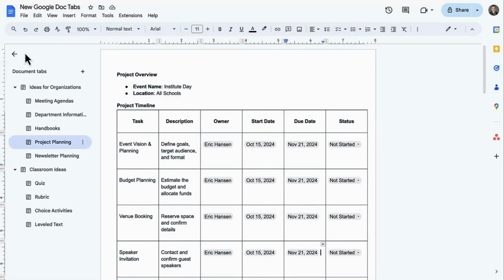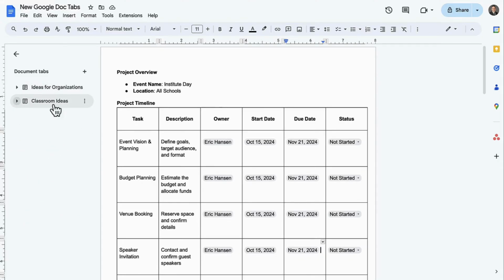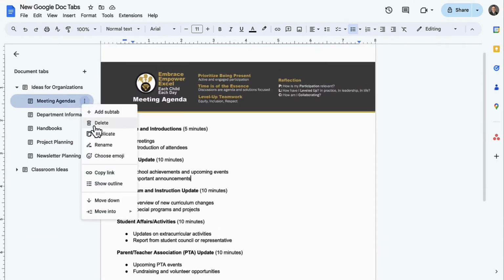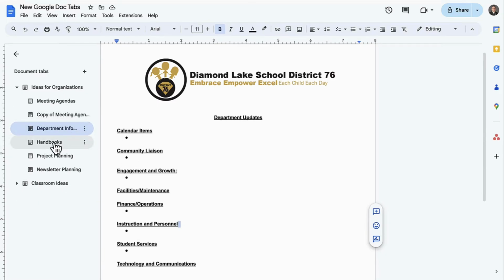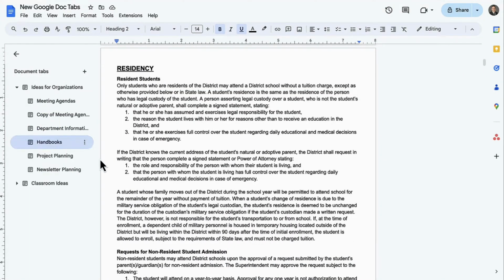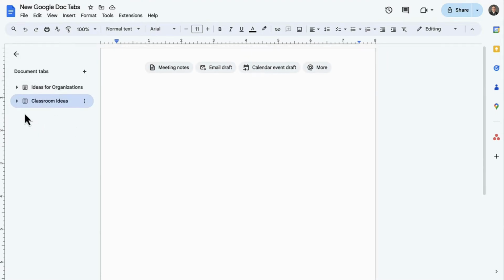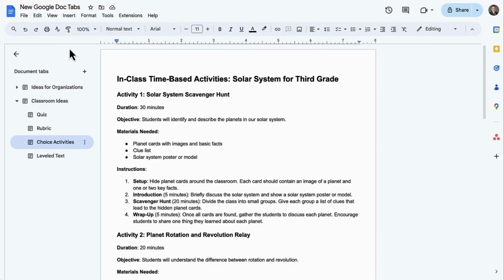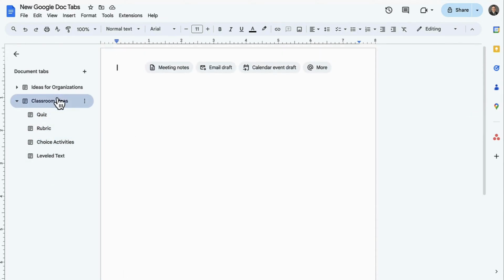Boost Productivity Google Doc Tabs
Google Docs has introduced document tabs, a new feature designed to help users organize longer documents more efficiently and enhance collaboration. These tabs allow users to draft and structure content in a way that makes navigation faster and more intuitive, enabling them to locate specific sections with ease. This feature is particularly useful for breaking down lengthy, structured documents into smaller, manageable sections, making it easier for both writers and readers to focus on the most relevant parts of the content